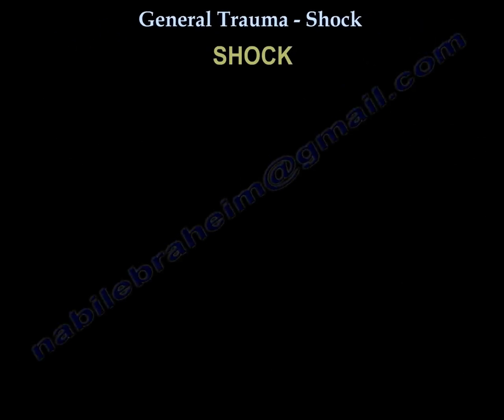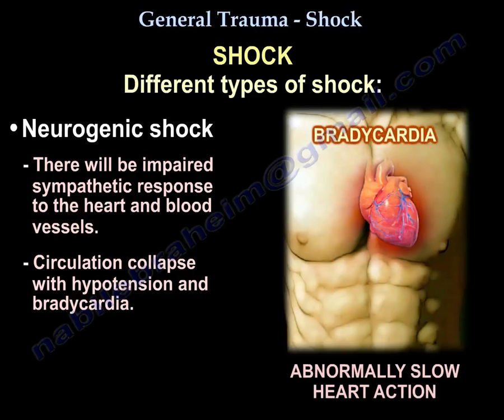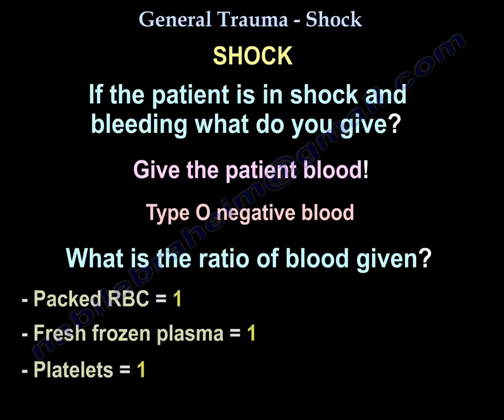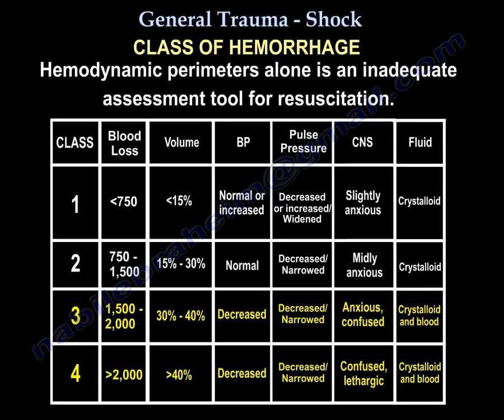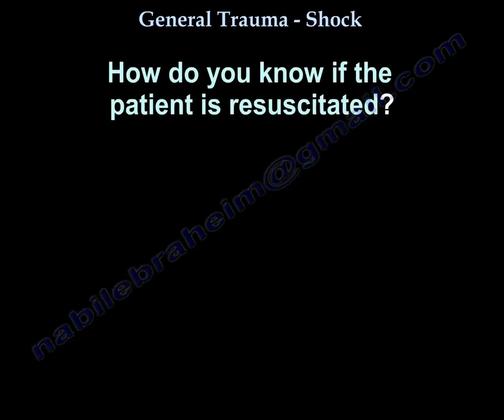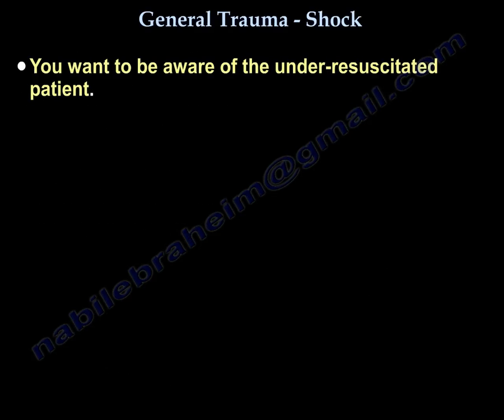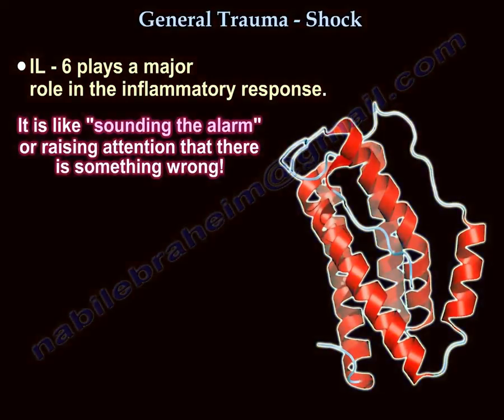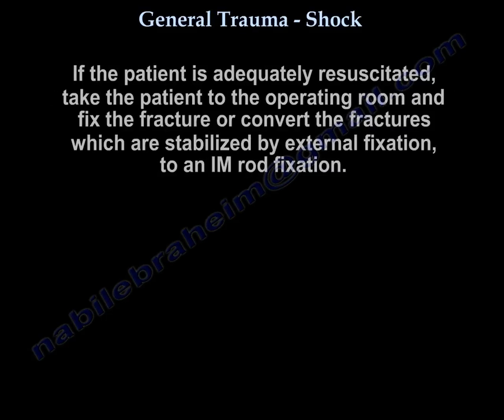Hemorragic Shock,causes ,signs and management , Everything You Need To Know - Dr. Nabil Ebraheim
Dr. Ebraheim’s educational animated video describes information associated with general trauma - shock.
Different types of shock:
Hypovolemic shock: occurs due to low blood volume. Need to give fluids to the trauma patients. The heart rate will be increased and the most reliable early clinical finding is tachycardia.Give the patient 2 liters of bolus ringer’s lactate solution (RL) followed by reevaluation of the vital signs. Patient will have increased heart rate. Patient will have increased systemic vascular resistance. Patient will be cold and clammy.
Cardiogenic shock:
•Poor pump function of the heart.
•There will be decreased cardiac output and decreased peripheral resistance.
Obstructive shock
•Cardiac tamponade and pulmonary embolism have the same features.
Septic shock
•Decreased peripheral resistance. Vasodilation.
•As seen in patients with septic shock and necrotizing fasciitis.
Neurogenic shock
•Occurs in patient with acute spinal cord injury.
•There will be impaired sympathetic response to the heart and blood vessels.
•Circulation collapse with hypotension and bradycardia. Mark the bradycardia is very important!
•There will decrease systemic vascular resistance and warm skin.
•Treatment is swanz Ganz monitoring for careful fluid intake and gives pressors.
•Neurogenic shock is not a spinal shock where the bulbocavernosus is out with loss of all spinal cord function and reflexes below the level of the lesion.
•Neurogenic shock is hypotension and bradycardia.
Hemorrhagic shock
•The initiation of resuscitation is based on the degree of hemorrhage
•Start by giving 2 liters of crystalloid fluids (usually ringer’s lactated) with two lines.
•Reevaluate the vital signs.
•The patient may have rapid response, transient response, or no response.
•If the patient has a transient response, then the patient is considered to be class 3 or class 4.
•The patient should get blood. O negative blood will be given immediately. Type-specific blood transfusion will take about 10 minutes. Cross-matching blood transfusions will take 60 minutes.
•If the patient is in shock and bleeding what do you give? Give the patient blood.
What is the ratio of blood given? 1:1:1Ratio
•Packed RBC=1
•Fresh frozen plasma =1
•Platelets=1
Hepatitis B carries the highest risk of viral transmission with blood.
The terrible trauma triad is:
1.Hypothermia 2.Coagulopathy 3.Acidosis
These are three life-threatening conditions that may become worse by surgery and anesthesia.
Head injury patient
•Patient with head injury will run into the problem of episodic hypotension intra-operatively which causes significant increase in mortality.
•All efforts should be made to avoid hypotension during surgery.
Patient with AP pelvis
•Can place a pelvic binder and “close the book” to help with hypotension and hemorrhage.
Lateral compression
•Look for another source of bleeding if the patient continues to be unstable despite any effort of resuscitation
•Give the patient 4 units of blood.
•If the patient has pelvis fracture and shock and the patient is not improving, do angiography and embolization for a possible major arterial bleed in the pelvis (such as the superior gluteal artery).
How do you know if the patient is resuscitated?
Can be done in several ways. Two ways that usually come on exams:
1-Base deficit from -2 to +2. The base deficit is a direct measure of metabolic acidosis and indirect measure of the blood lactate level.
2-Serum lactate level (normal is less than 2.5). some sources use normal less than 2. The blood lactate is the end point of anaerobic metabolism. The blood level of lactate reflects a global hypoperfusion that is directly proportionate to the oxygen deficiency.
Both correlate well with organ dysfunction, mortality and adequacy of resuscitation.
For the purpose of an exam, you need to measure two things for adequacy of resuscitation:
1-Blood lactate
2-Base deficit